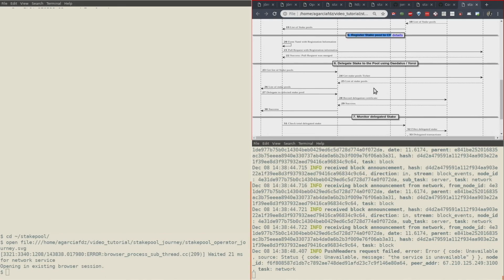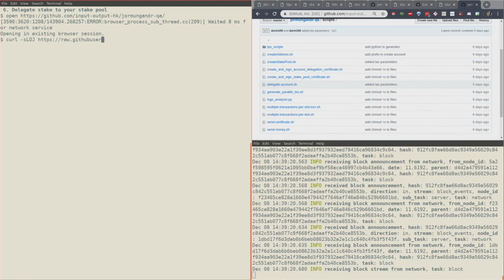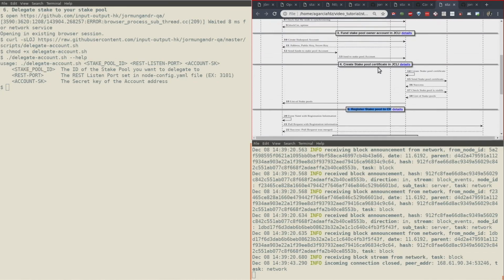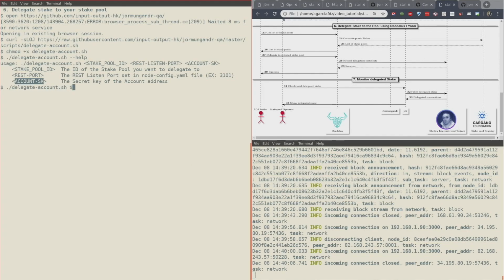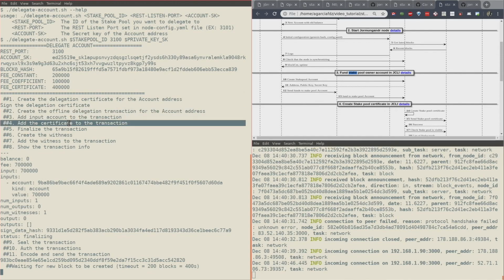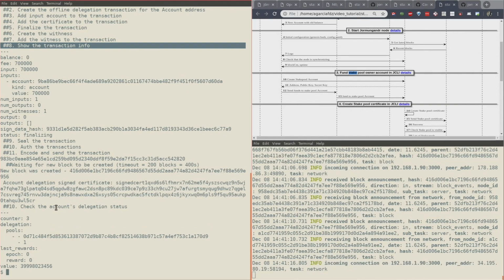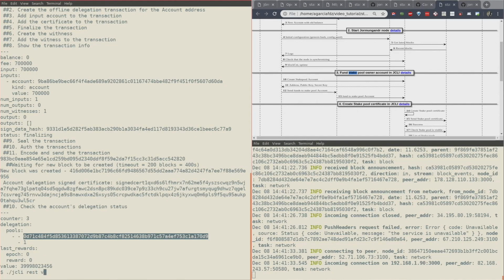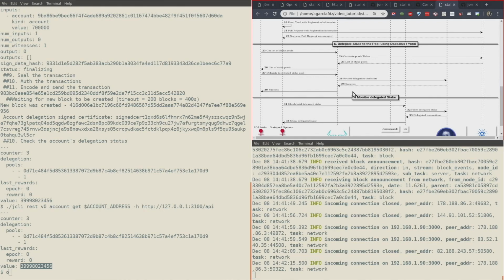5 Ủy quyền cổ phần cho hồ bơi của bạn